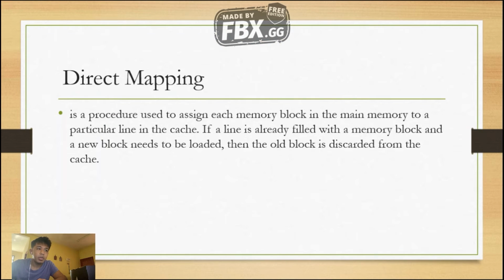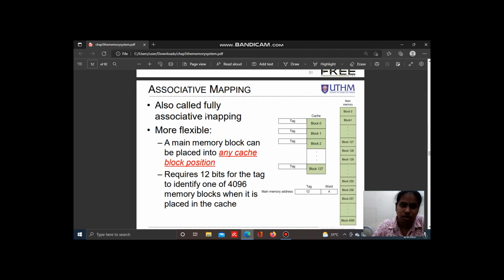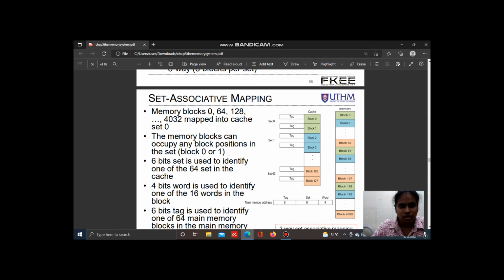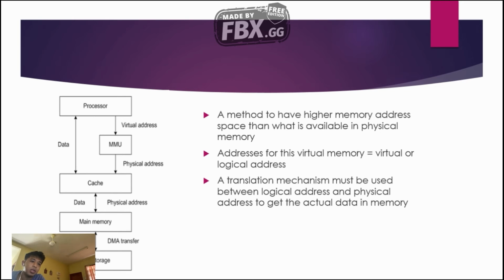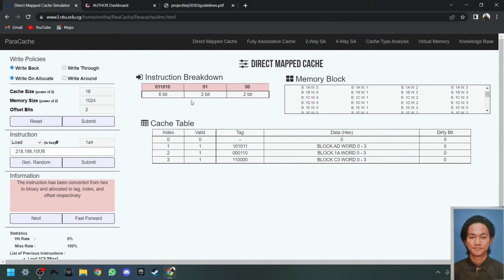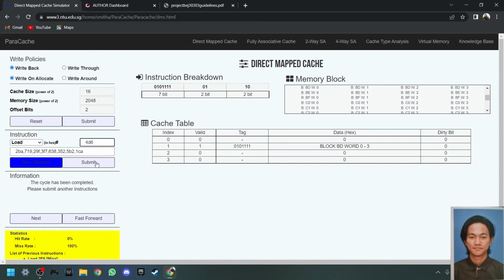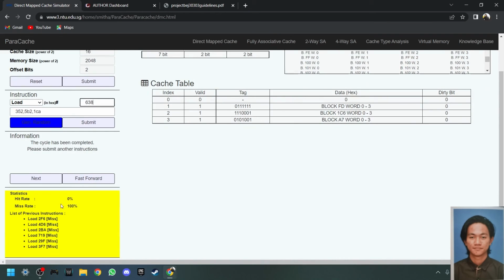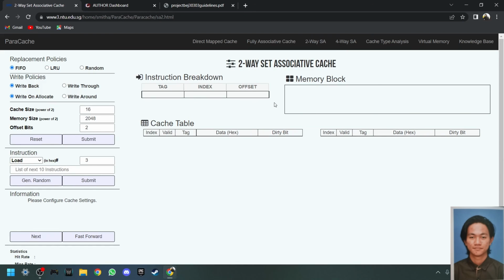Group Assignment Video CAO